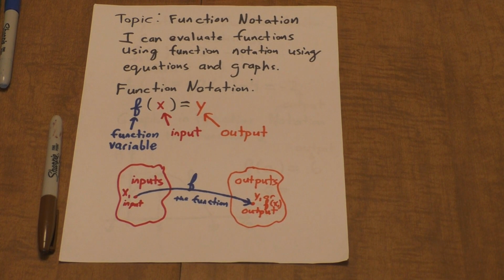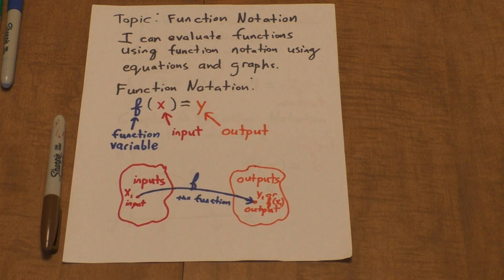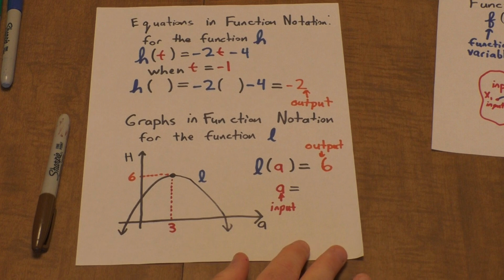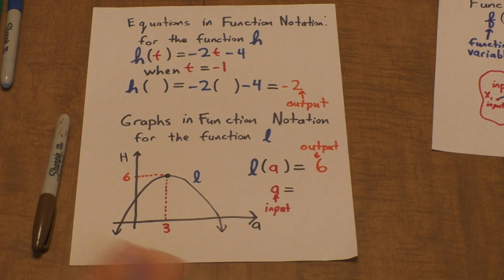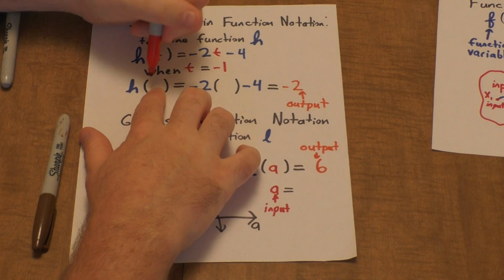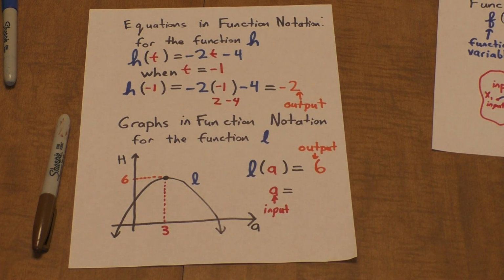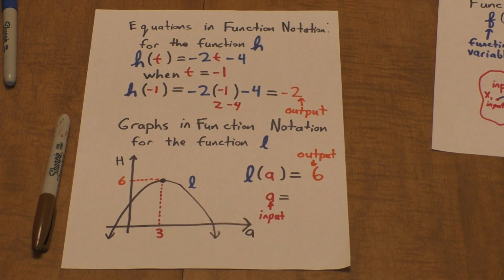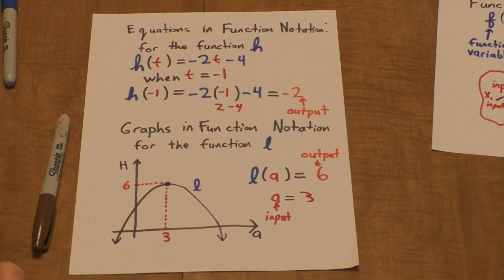Function Notation IM1